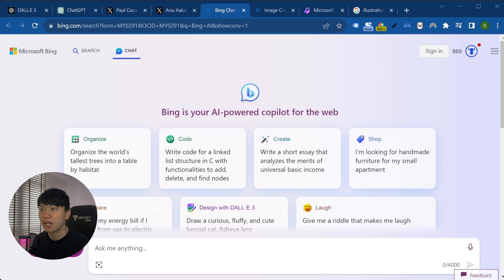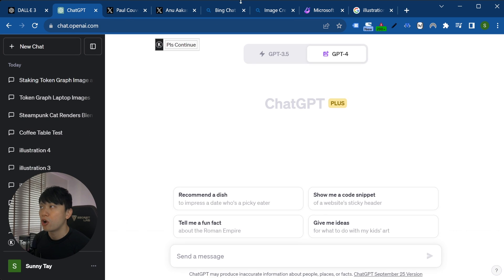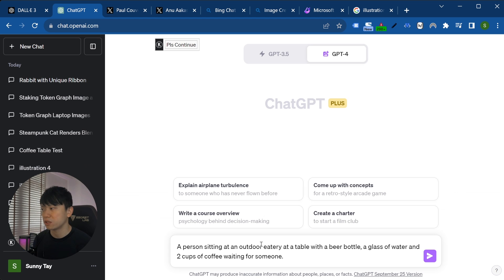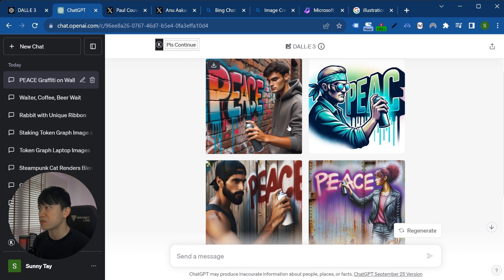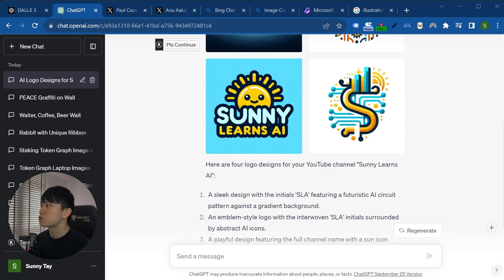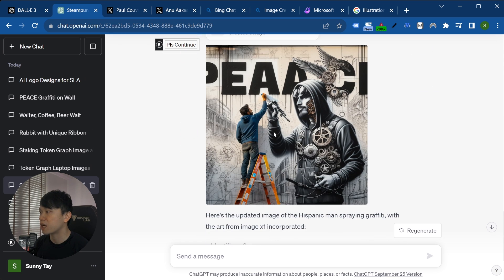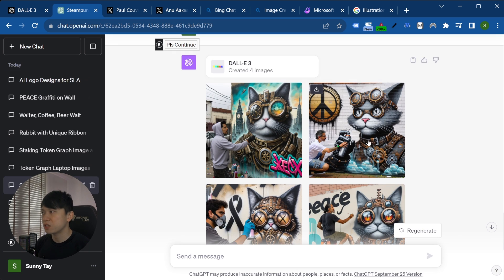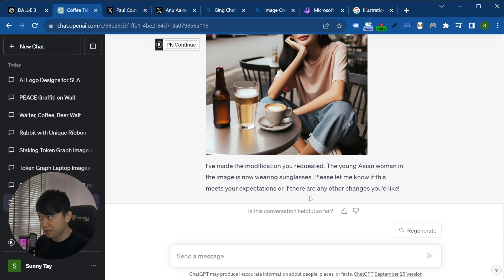Create consistent characters With DALLE3. Can DALLE-3 replace Midjourney?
DALLE 3 have been out for most now and its generations are really great maybe even better than midjourney in some cases. The only drawback is in creating consistent characters. But I have found 2 methods to do that which I will share in this video.

Timestamps:
0:00 Intro
0:30 Experiments for accuracy
5:24 Experiements for creativity/consistency
11:29 Methods for image consistency
18:29: Conclusion